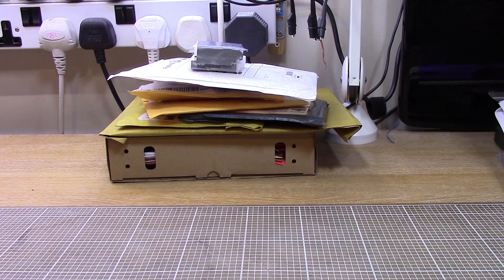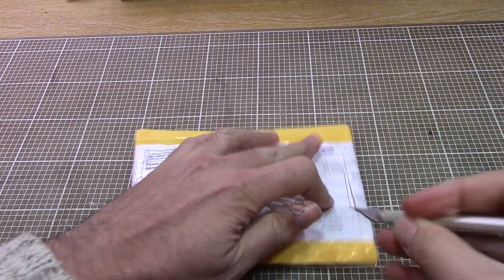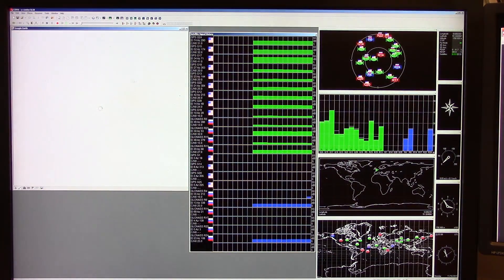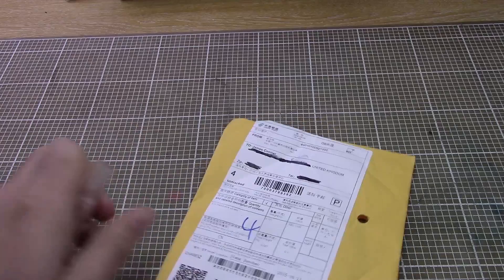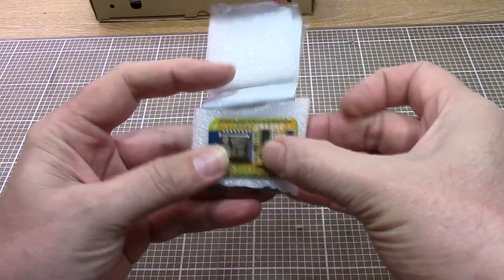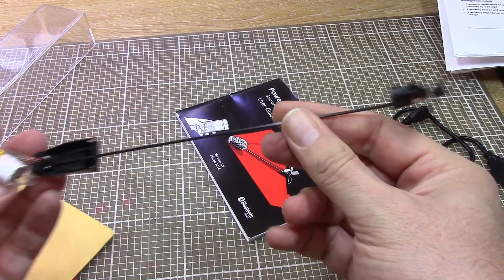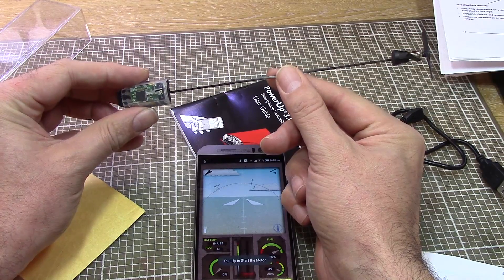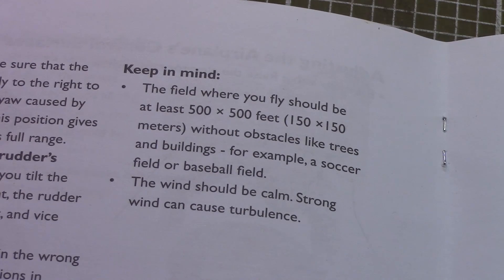Postbag December 2015 - Imp002, NodeMCU, PowerUp 3.0 and Ultimaker 2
As I've had a pile of parcels building up on my electronics desk for a while, I thought I'd try my hand at one of these 'Postbag' videos. I actually recorded most of this over a month ago, but it's taken me so long to do the editing that a few more parcels arrived by the time I'd finished it.